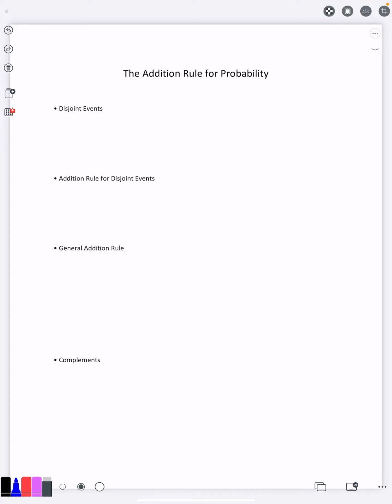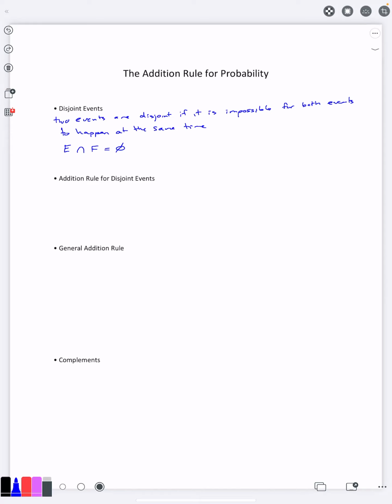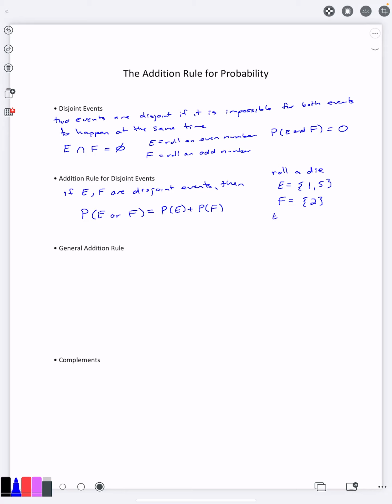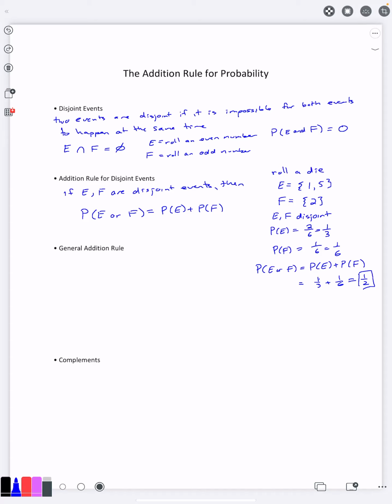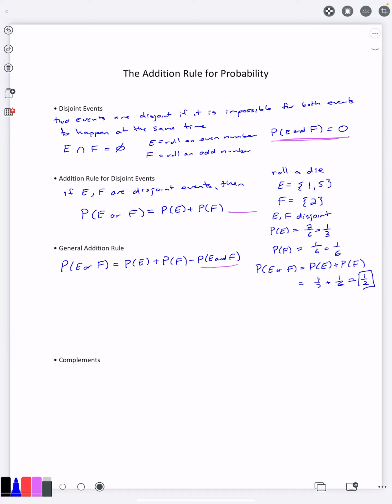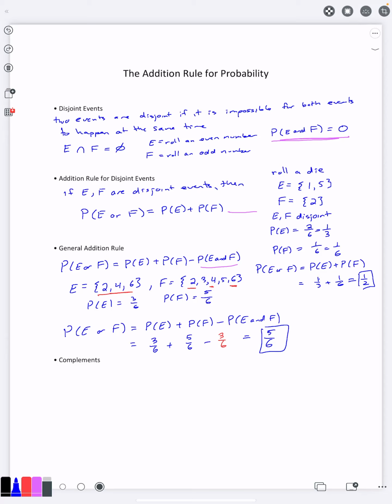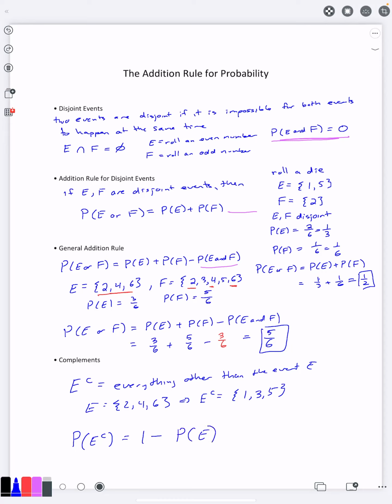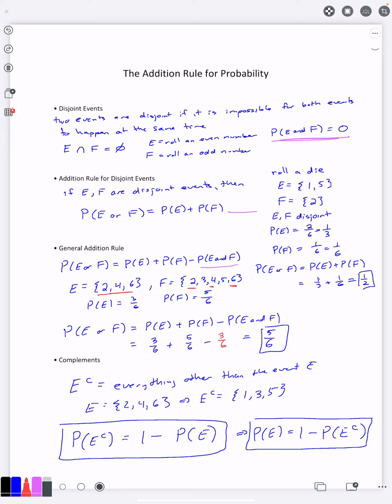The Addition Rule for Probability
This video covers both the addition rule for disjoint events and the general addition rule in basic probability theory.